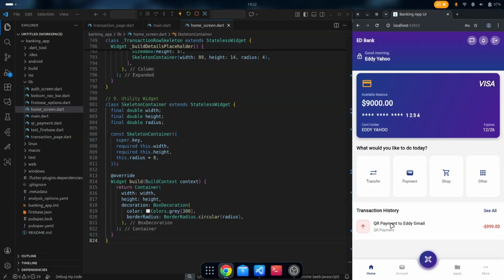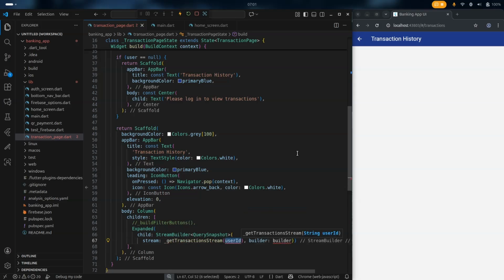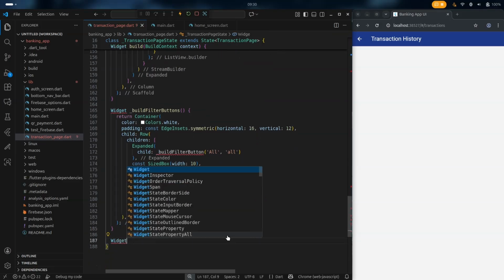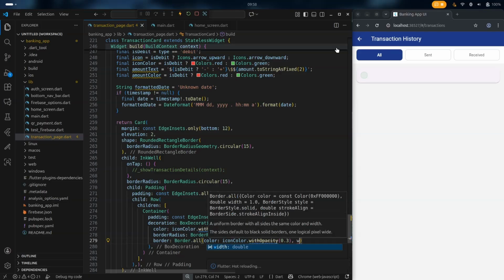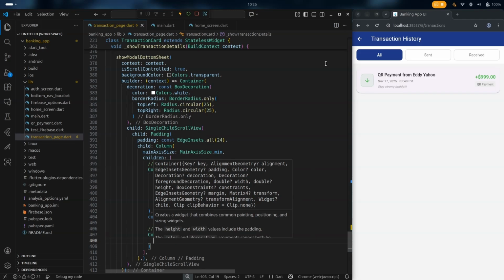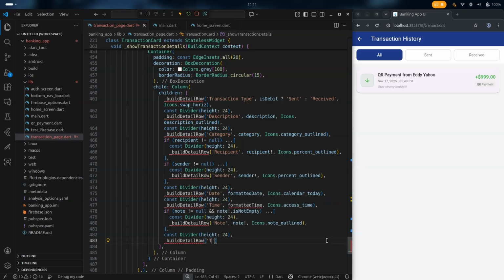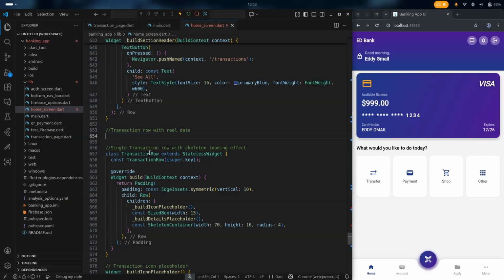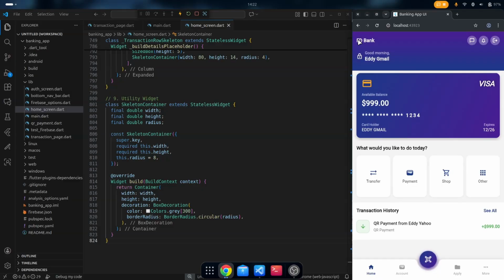Build a Complete Transaction History System in Flutter (Banking App)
Learn how to build a complete transaction history feature for your Flutter banking app!

In this comprehensive tutorial, we'll implement a full transaction management system with real-time updates from Firebase Firestore, filter functionality, and beautiful detail popups.

⭐ WHAT YOU'LL LEARN:
✅ Set up the intl package for date formatting
✅ Create a transaction history page with StreamBuilder
✅ Implement filter buttons (All, Sent, Received)
✅ Build beautiful transaction cards with formatted dates
✅ Add transaction detail popups using bottom sheets
✅ Update home screen with real-time transaction preview
✅ Connect everything with proper navigation and routes
✅ Handle loading, error, and empty states properly

⏱️ TIMESTAMPS:
0:00 - Introduction & Demo
0:17 - Adding Dependencies (intl package)
0:53 - Creating Transaction Page File
3:28 - Adding Routes in main.dart
4:54 - Complete Transaction Page Code
21:42 - Building Transaction Card Widget
32:42 - Creating Transaction Detail Popup
49:19 - Updating Home Screen
64:56 - Testing the Complete Feature

- Flutter developers building financial apps
- Anyone learning Firebase Firestore integration
- Developers wanting to implement transaction history
- Students learning real-time data in Flutter

📦 Prerequisites: Basic Flutter knowledge, Firebase setup

❓ COMMON ISSUES & SOLUTIONS:
- If transactions don't appear: Check userId field in Firestore
- If you get index errors: Click the link in error to create index
- If intl package fails: Run flutter clean && flutter pub get

👨‍💻 ABOUT THIS SERIES:
This is part 7 of our Flutter Banking App series where we're building a complete, production-ready banking application from scratch. We cover authentication, payments, QR codes, and more!

💬 QUESTIONS?